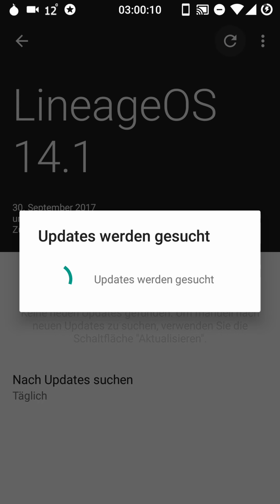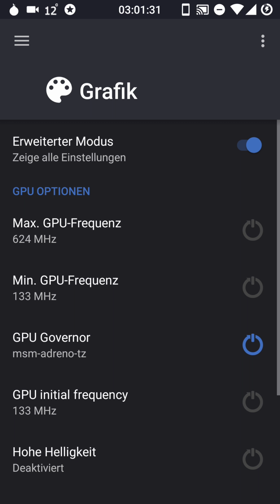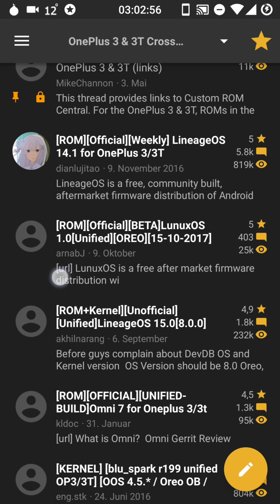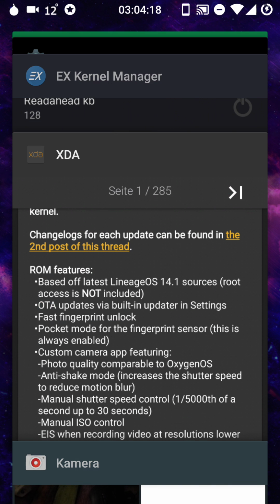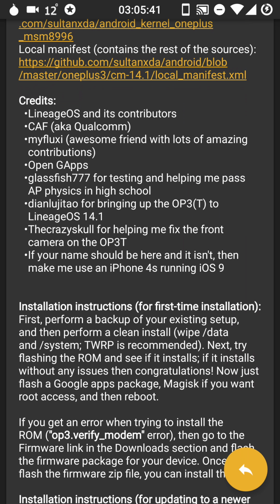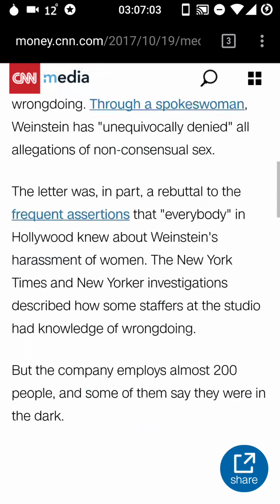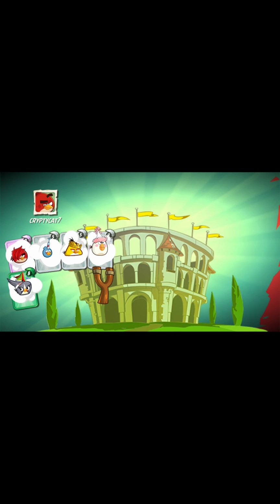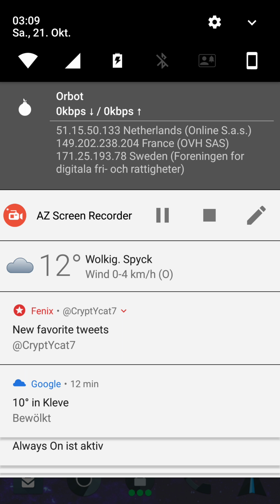Oneplus 3 Sultanxda LOS 14.1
Rom review of my favorite ROM. Sultanxda LOS 14.1